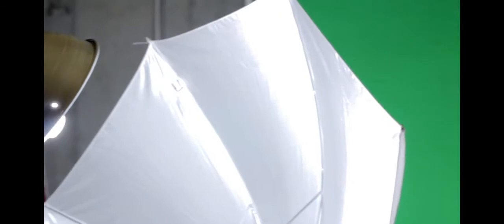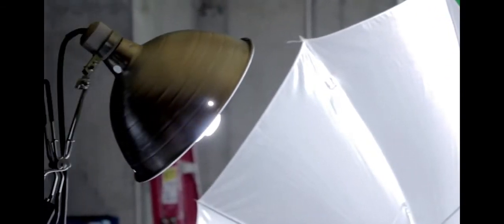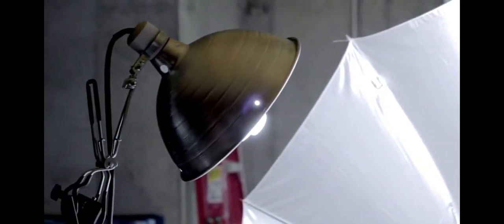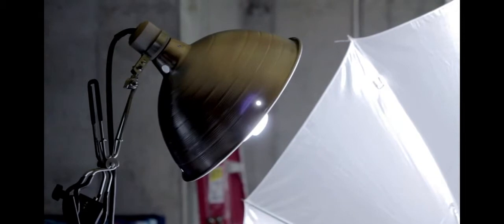BlueMax™ HD CFL Bulbs and Video Lighting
A Curtis Judd video. Getting the look that you want in your home produced videos can be tough. But if you use clamp lights and the right bulbs, you can drastically improve the look of your videos and make it a lot easier on yourself to get the look you want.

The secret is to use bulbs that produce a quality spectrum of light like those available